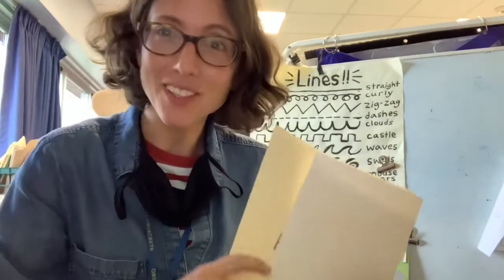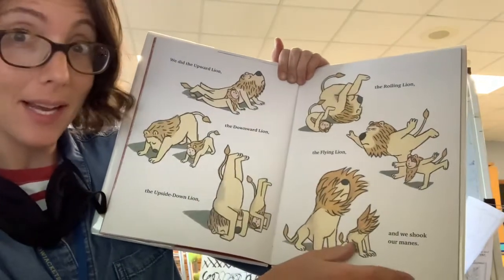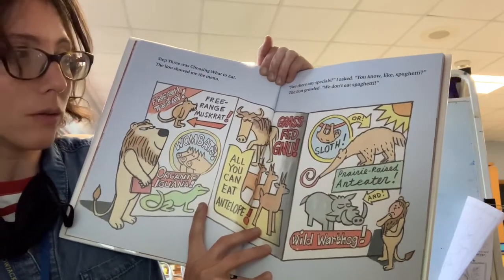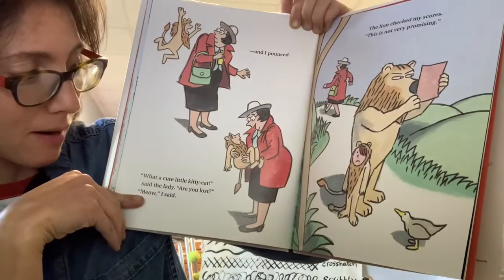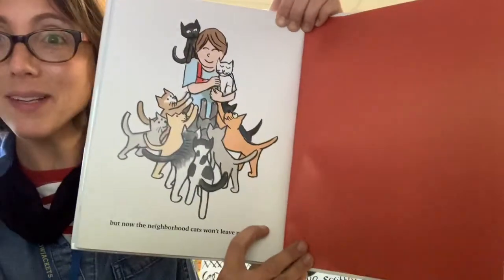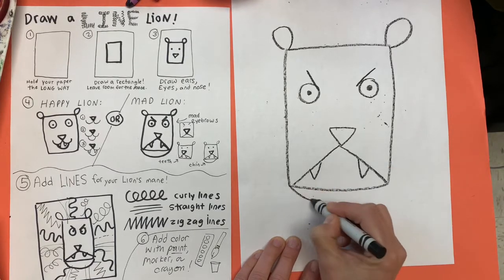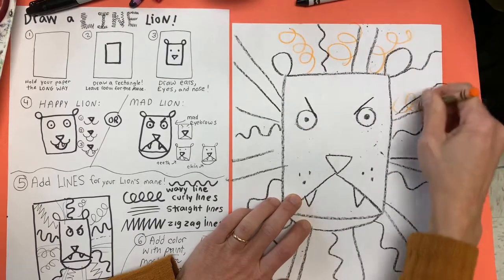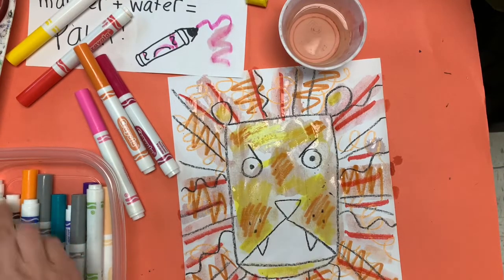Line lions! With intro (K-1)